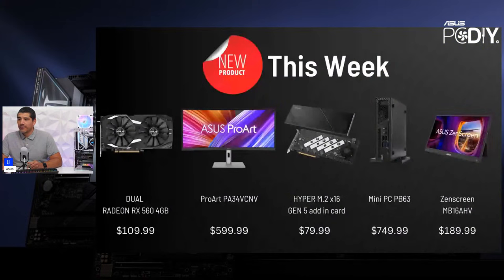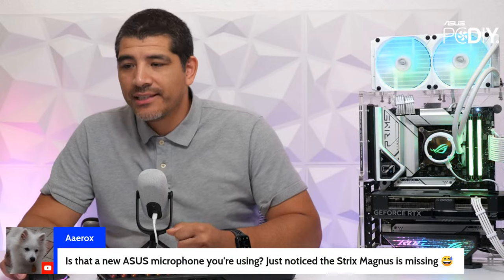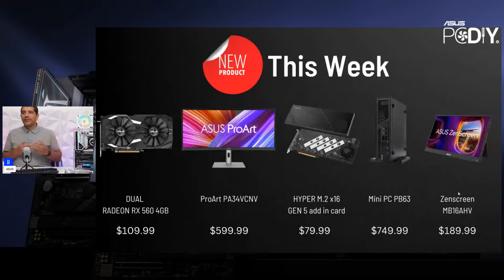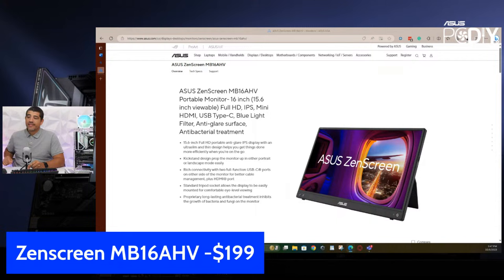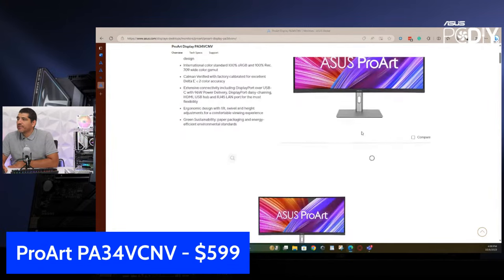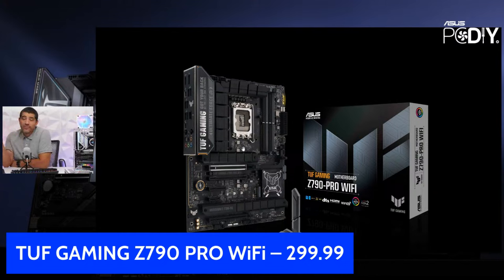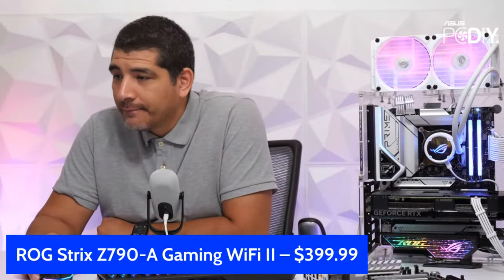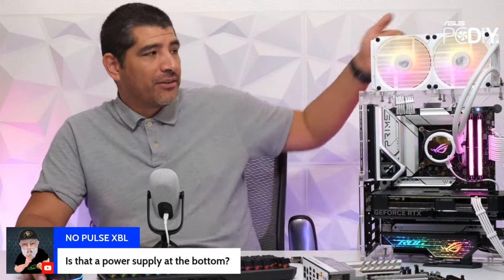PCDIY Show #104 -Hyper M.2 x16 Gen 5 card, ProArt monitors, mini PC PB63, Q&A & more!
In this stream, we recap the latest new product announcements.

We will be covering the products noted below -

Graphics Cards -
DUAL RADEON RX 560 4GB - $110

Portable Monitor -
ZenScreen MB16AHV - $199
ProArt PA34VCNV - $599
ProArt Portable Monitor PA169CVD - $899

MB Accessory -
Hyper M.2 x16 Gen 5 card - $79.99

Mini PC -
Mini PC PB63 - $749
13500, 8GB, 156GB, WiFi 6e, Windows 11 Pro

Motherboards -
ROG STRIX Z790-A GAMING WiFi II - $399
ROG MAXIMUS Z790 DARK HERO - $699
TUF GAMING Z790 Pro WiFi - $299

We will also detail the latest UEFI bios updates for applicable boards in the last week.

Find out about the latest and greatest from ASUS, including first-look previews, teasers, and updates regarding productivity release/availability; for those looking for deals/sales, find out about our latest promotions.

The stream also showcases PC builds, mods, and setups from the PCDIY community in our ASUS PCDIY builderspotlight. From air-cooled to liquid-cooled, ITX to ATX, we feature all types of PC builds and setups.

Are you interested in overclocking? Then, check out the ASUS OCspotlight. Check out some of the latest OC results from pros and everyday overclocking enthusiasts from air-cooled to water-cooled, memory or graphics MoreMHz.

Want to submit your build? Have questions about ASUS hardware, upgrades, overclocking, cooling, or other aspects of PC DIY?